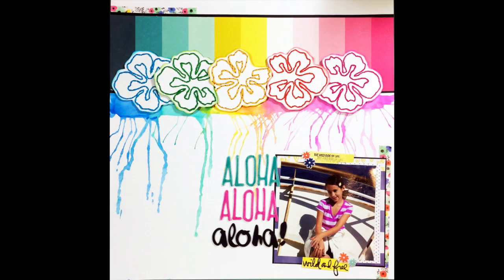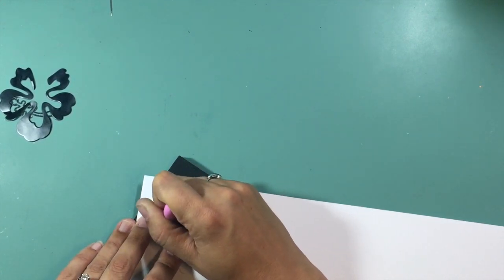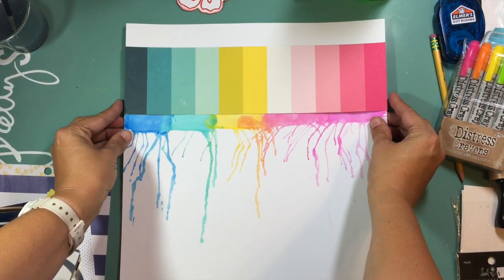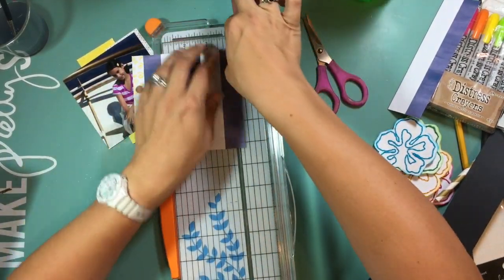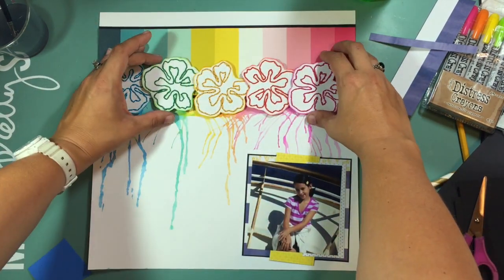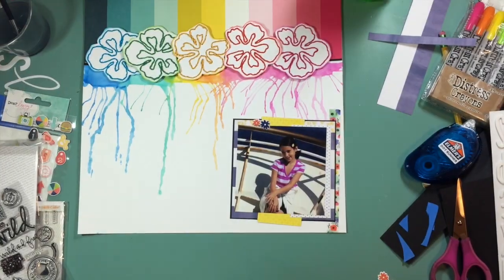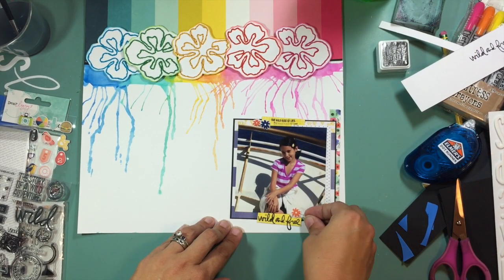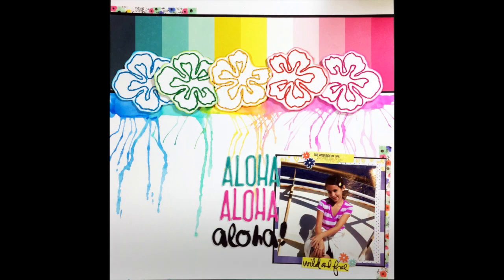For the Love of Homemade Kits: September: Process Video: Aloha Aloha Aloha!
My third layout and process video using my September For the Love of Homemade Kits stash kit. You do not want to miss this project channeling my inner Amy Tangerine!